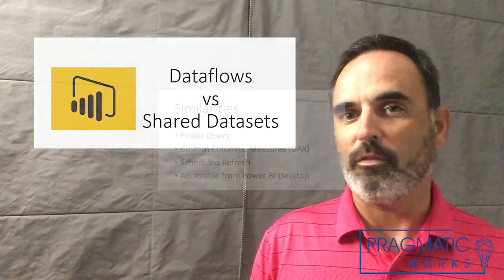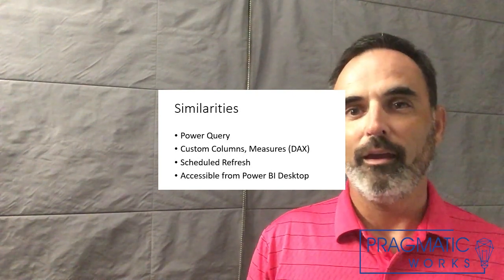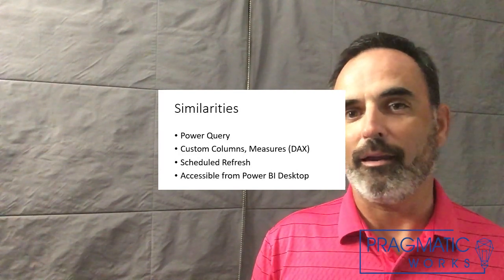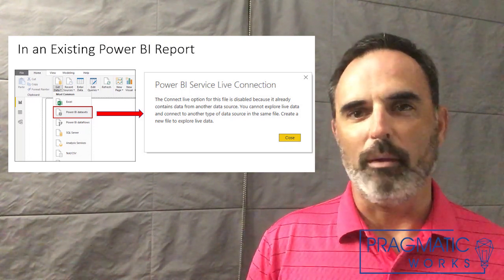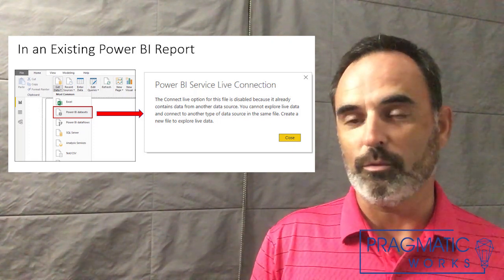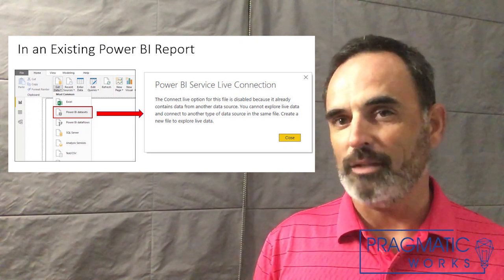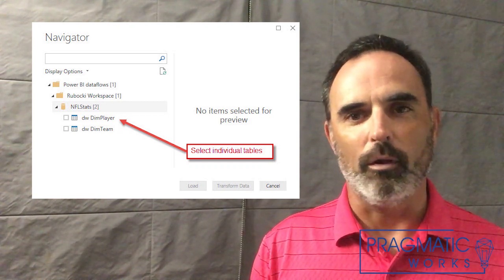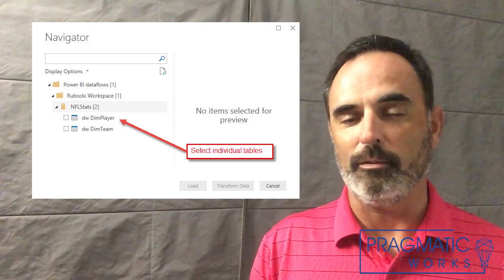Power BI Dataflow Vs Shared Dataset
What's the difference between Power BI dataflows and datasets?  Learn the similarities, differences, and use cases for each here.